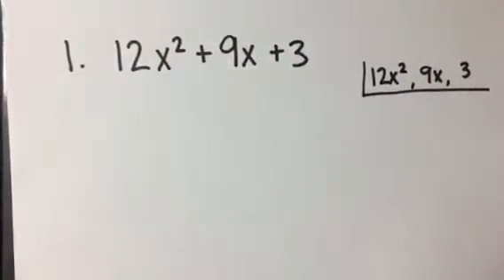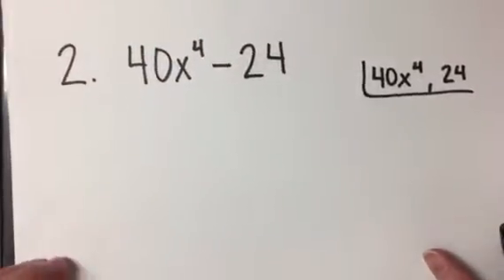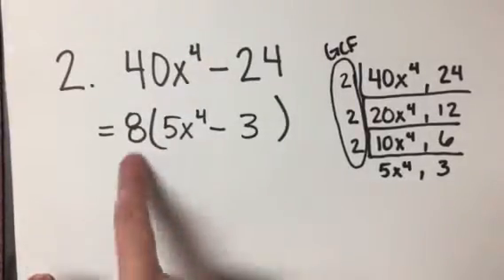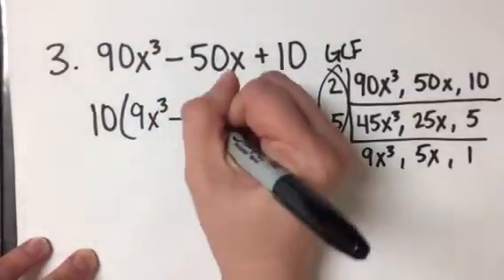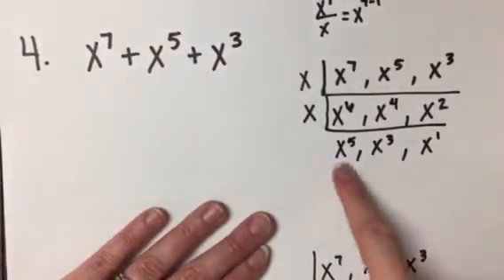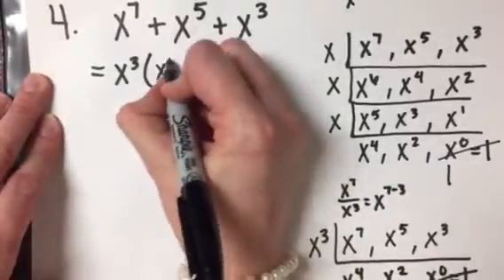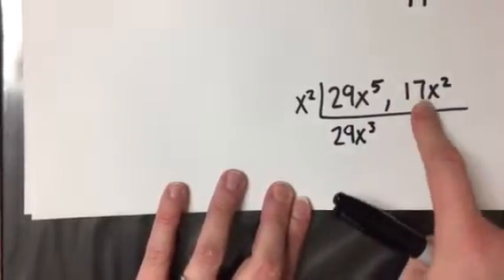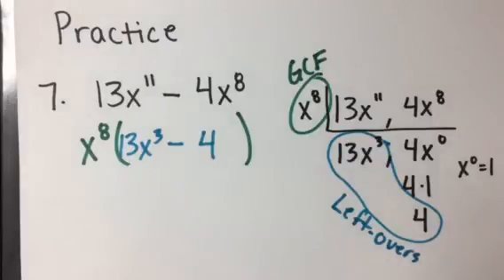Factoring the Greatest Common Factor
Factoring the Greatest Common Factor from a polynomial using prime factorization.